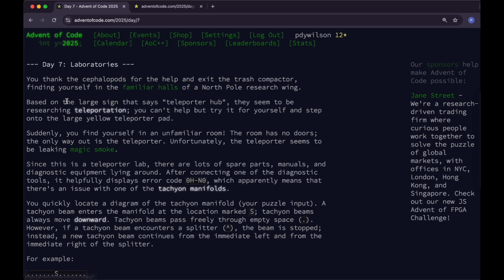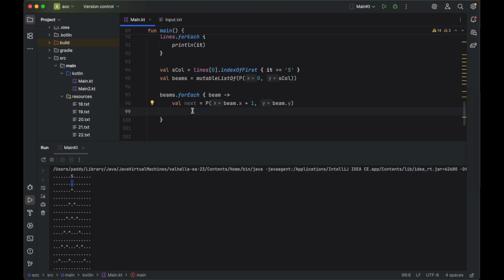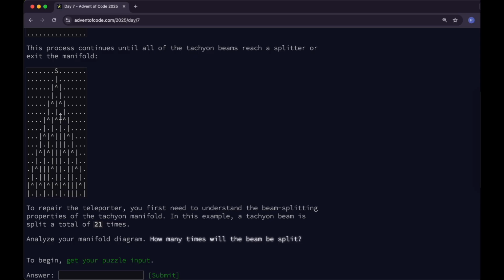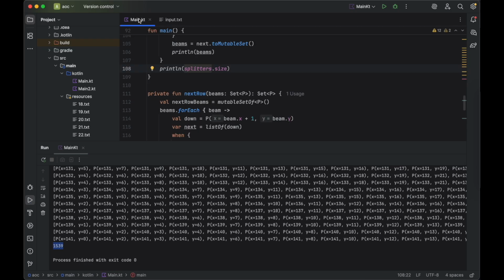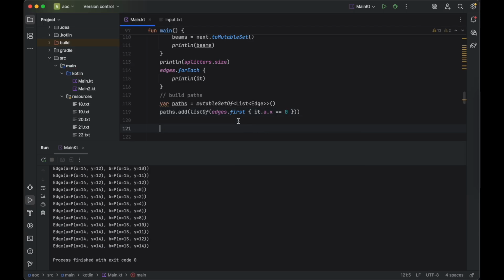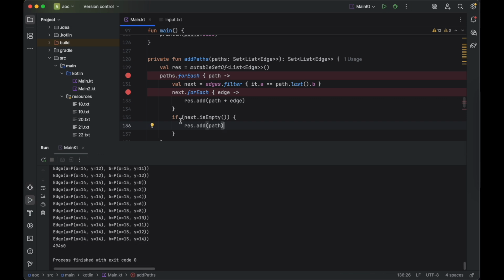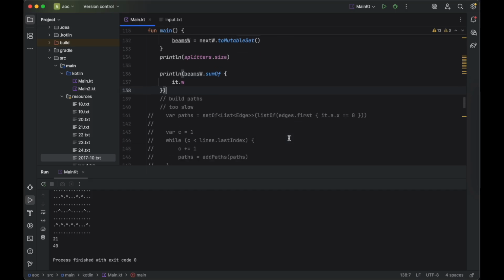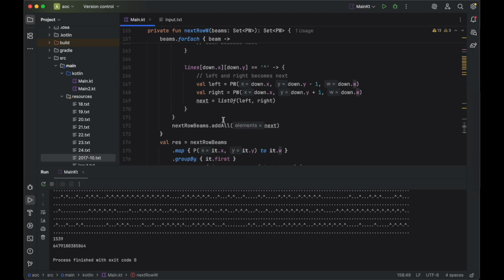Advent of Code 2025 Day 7